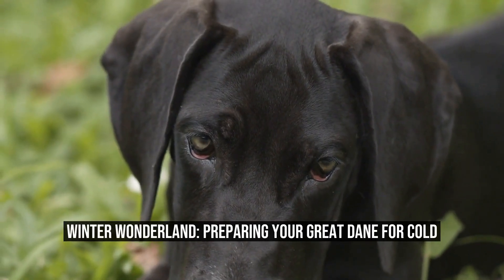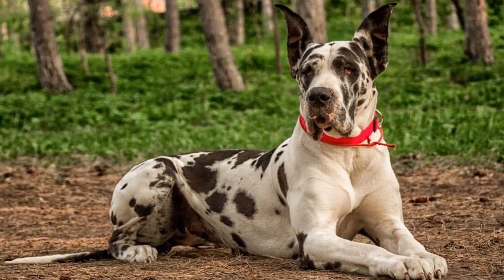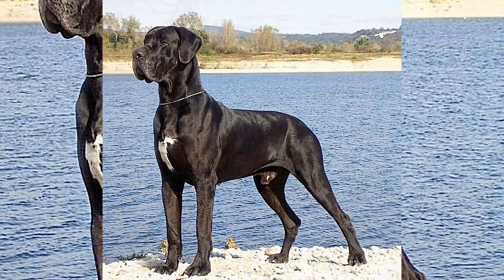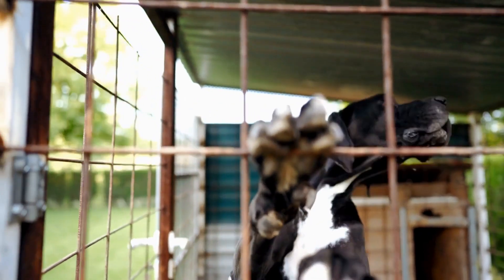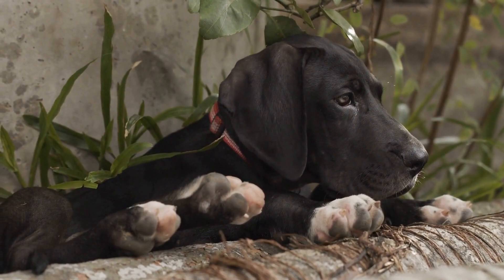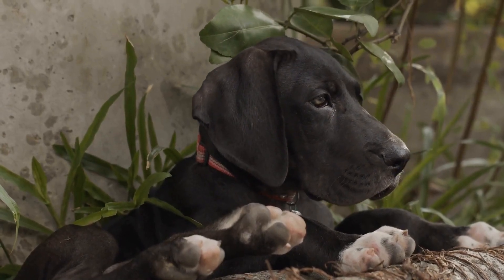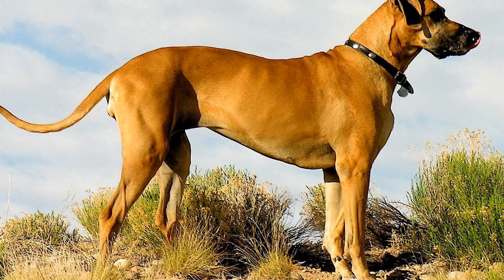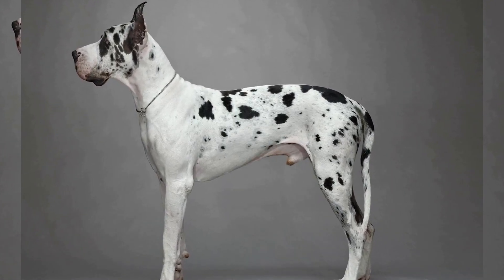Winter Wonderland Preparing Your Great Dane for Cold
Winter can be a beautiful time of year with its snowy landscapes and cozy evenings by the fireplace  However, it can also be a challenging season for some, especially if you have a Great Dane  These gentle giants are known for their size and short coat, making them particularly susceptible to the cold  In this article, we will discuss how to prepare your Great Dane for the cold winter months, ensuring their comfort and well-being

1 Adjust their diet
As the temperature drops, your Great Dane's metabolism may increase to keep their body warm
00:00 Winter Wonderland: Preparing Your Great Dane for Cold